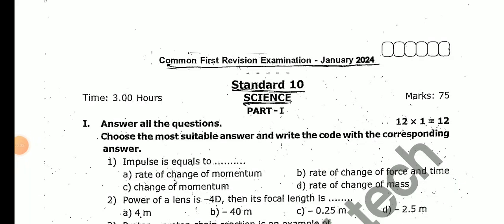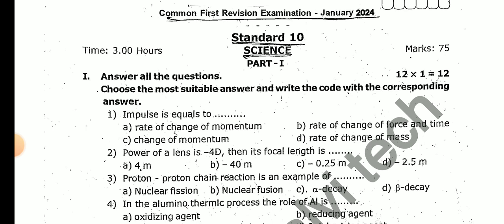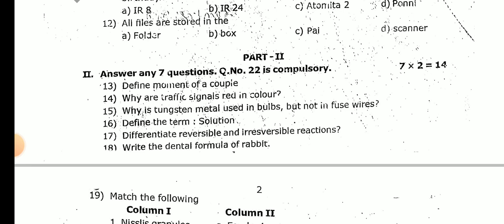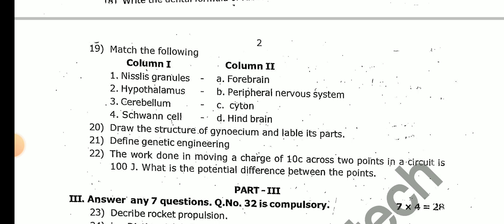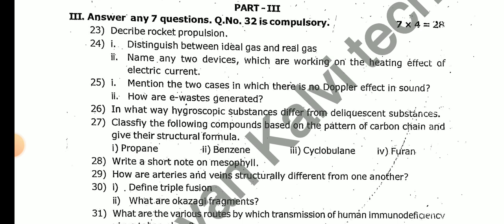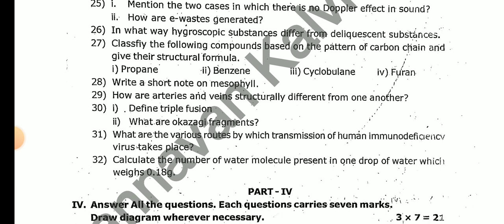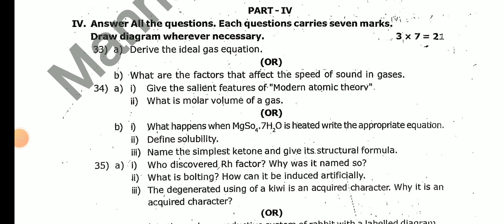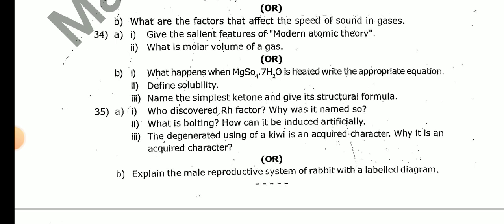10TH STD SCIENCE FIRST REVISION TEST JANUARY-2024 OFFICIAL ORIGINAL QUESTION PAPER II 10TH SCIENCE 💯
#10,11,12 TELEGRAM GROUP LINK

10THSTD#WHAT'SAPP#GRUOP

12TH STD SCHOOL UPDATE 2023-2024

11TH STD SCHOOL UPDATE 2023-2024

10TH STD SCHOOL UPDATE 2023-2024

Science Half Yearly Exam December-2023 Original QuestionPaper II 10th Science Question Paper

9th Maths Half Yearly Exam December-2023 Official Original QuestionPaper II 9thMaths QuestionPaper

10THSTD#WHAT'SAPP#GRUOP

12TH STD SCHOOL UPDATE 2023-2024

11TH STD SCHOOL UPDATE 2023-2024

10TH STD SCHOOL UPDATE 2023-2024